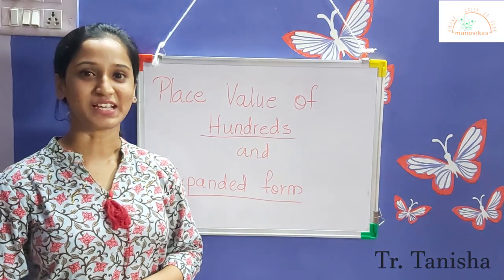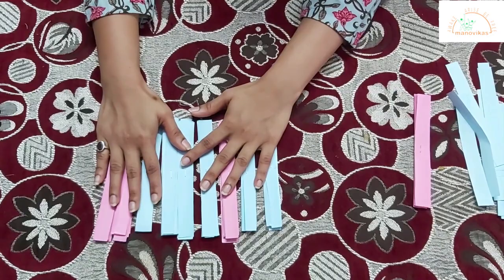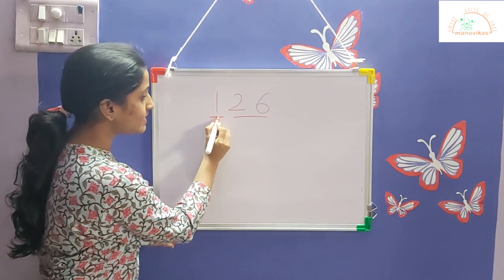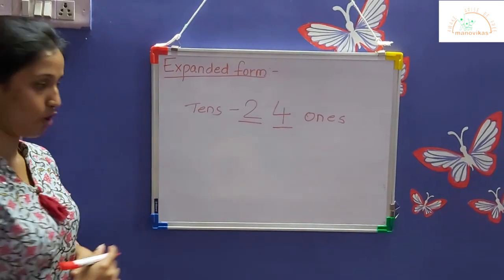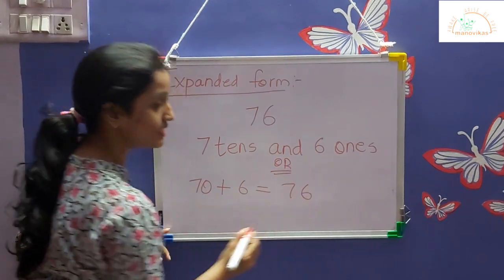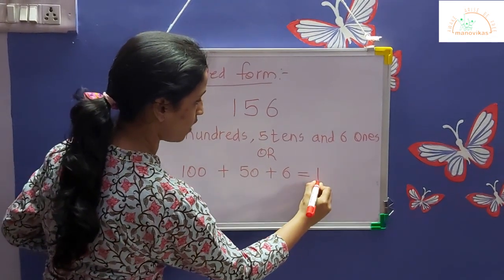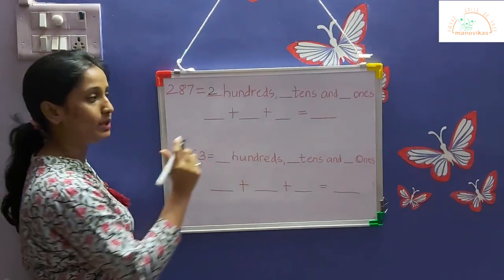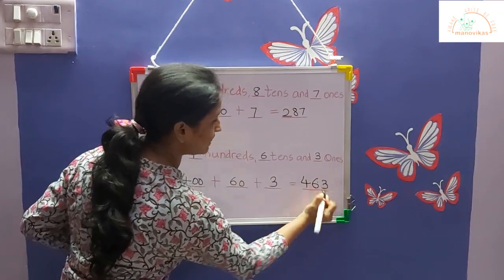Class II- Maths - Place value of hundred and expanded form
Place value of hundred and expanded form